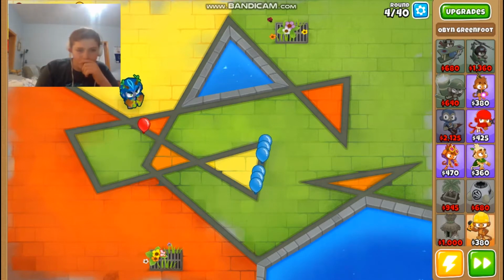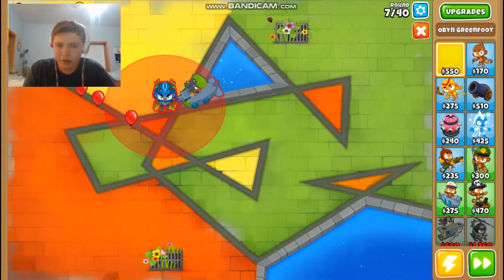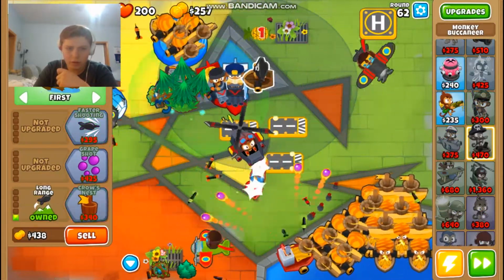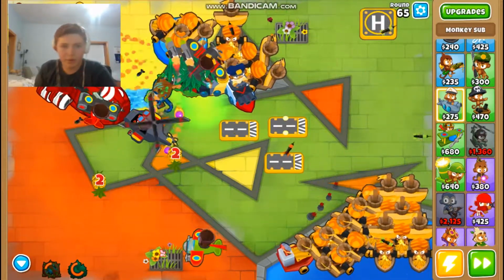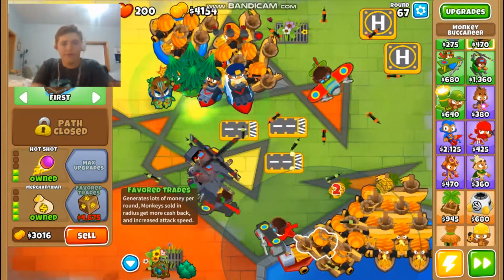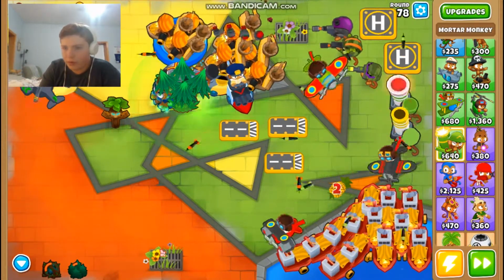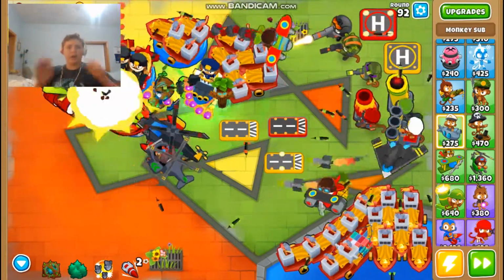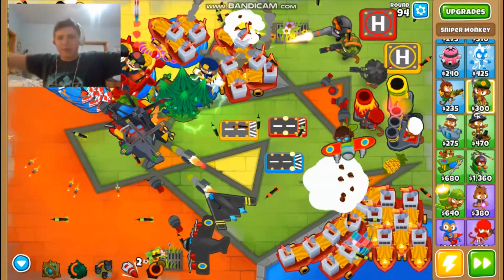btd 6 military towers only challenge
I try to get to round 100 using only military towers